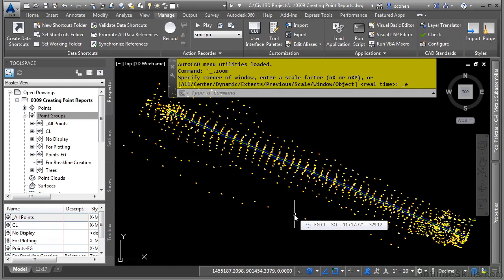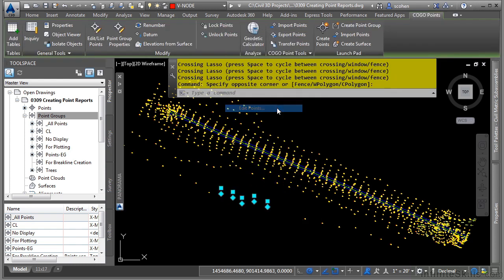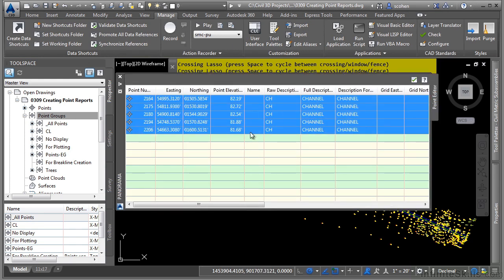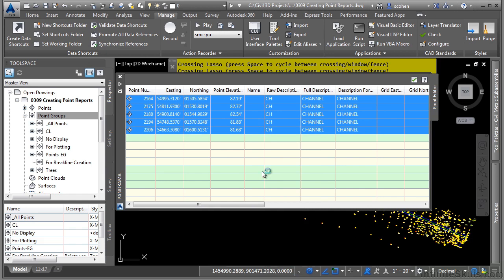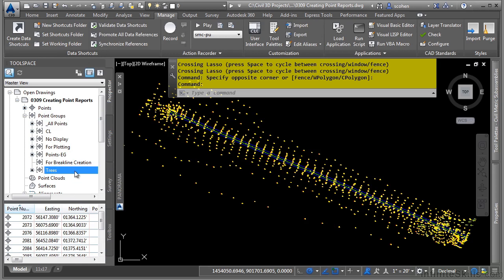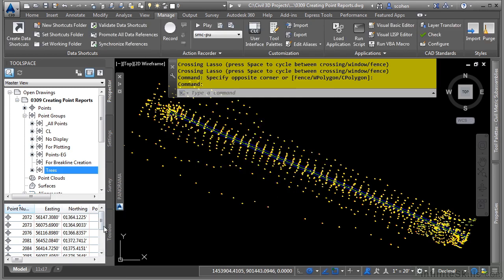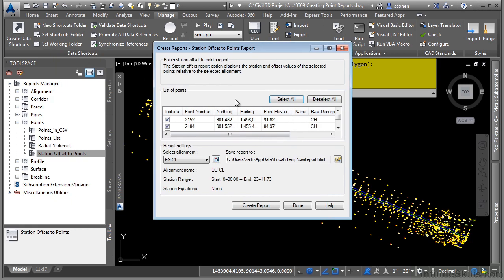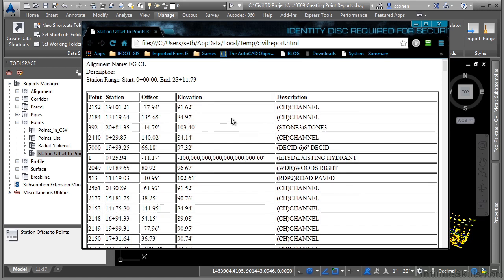Creating Point Reports Civil 3D